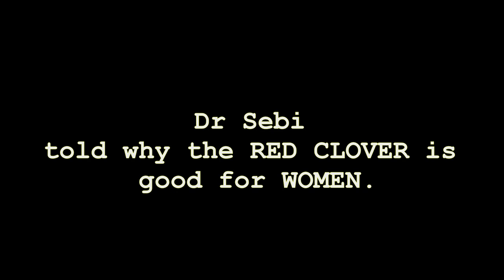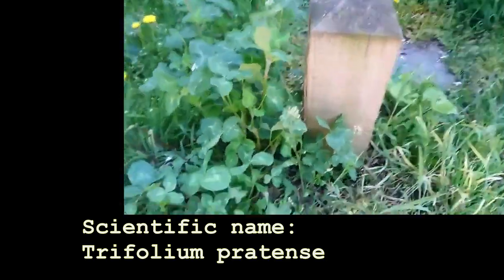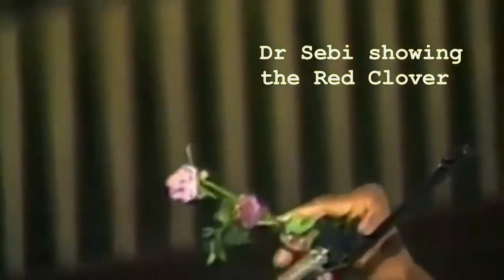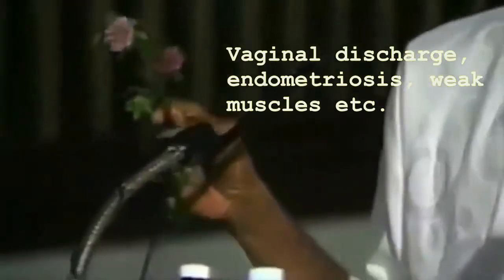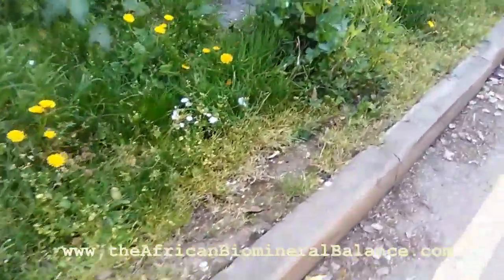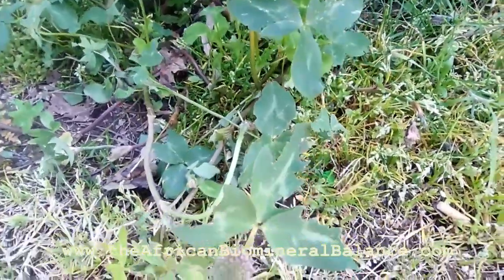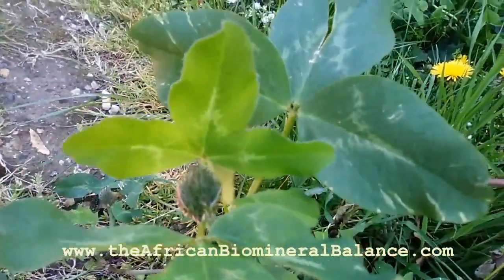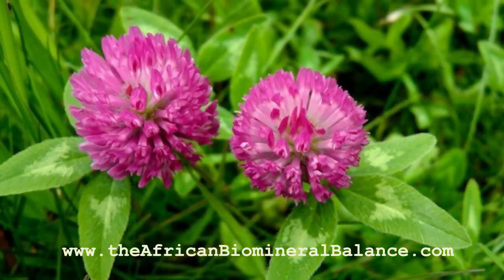DR SEBI - RED CLOVER (EndoMetriosis, Vaginal DIischarge & Uterus Health etc)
Dr Sebi's Tropical Wild Forest Herbs 🌿SEAMOSS🌿CONTRIBO🌿DUCK FLOWER🌿NOPAL🌿NETTLE🌿GUACO🌿BITTER MELON🌿MULLATO and all your wild herbs as approved.  Please click below for all herbs and video footage of our forest herb picking